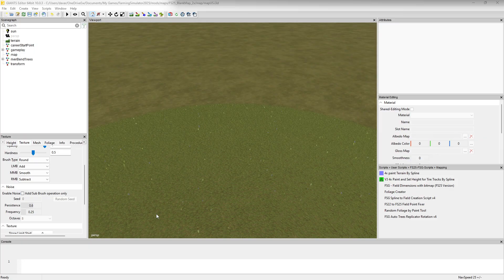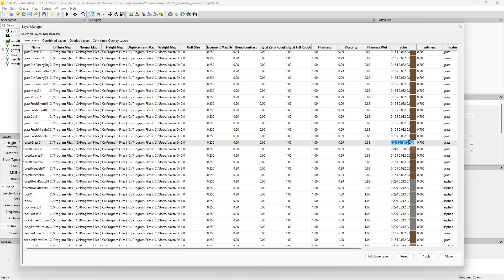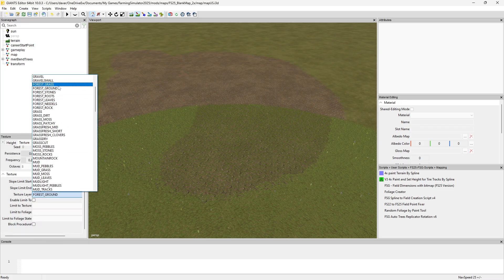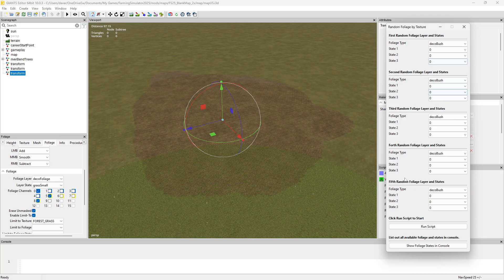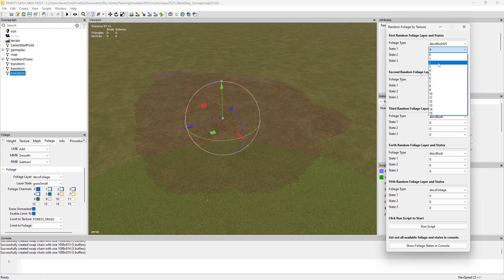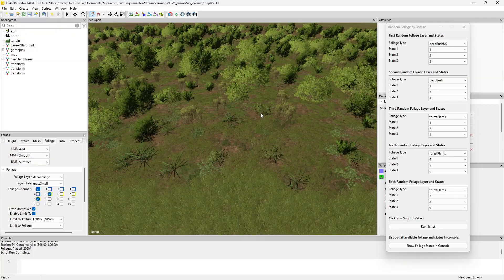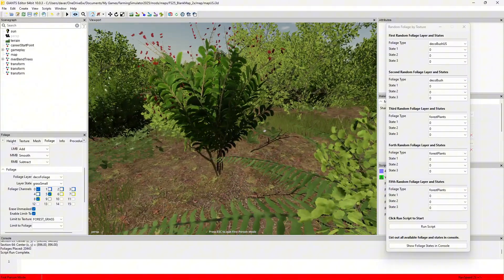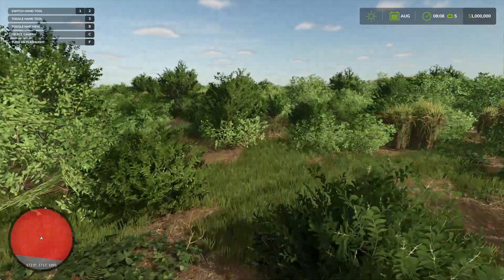Random Foliage Generator for Giants Editor 10 - FS25 - Mapping Tutorial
Random Foliage by Paint Tool - GE10 Script by FSG Modding - DaVaR

Random Foliage by Paint Tool paints random foliage for texture area that selected transform is located on.  Easy to use tool for GE10 that allows the selection of 5 foliage layers with 3 states each that it will randomly generate within a selected paint texture.  We have a detailed docs page on our website for this script.

Don’t forget to:
Start your own FS25 Dedicated Server
Purchase Farming Simulator
Downloads & Links to Support FSG Modding